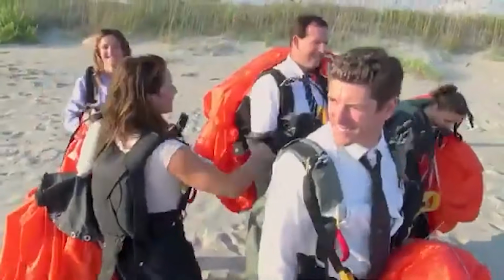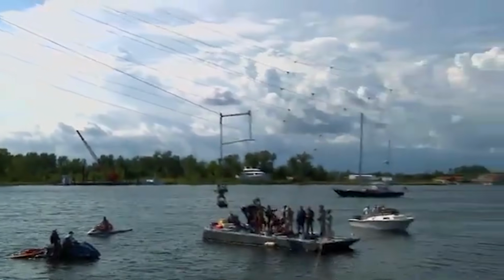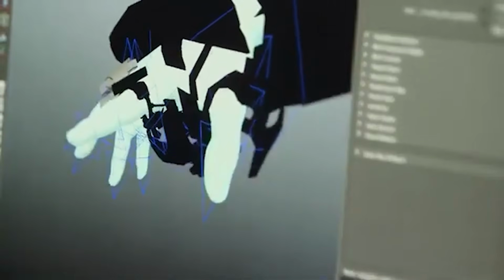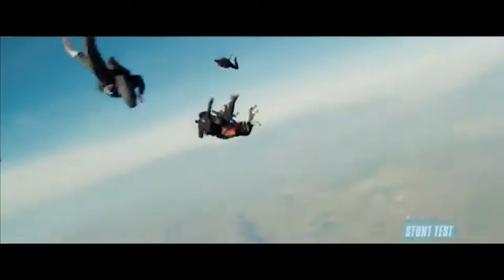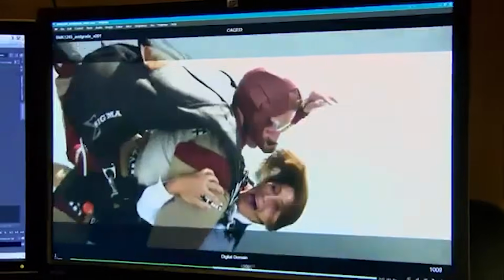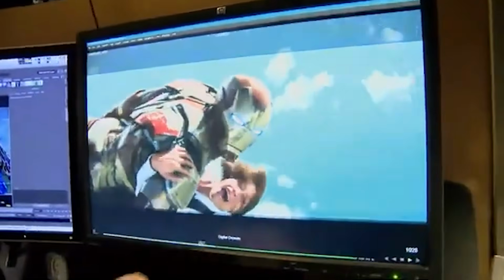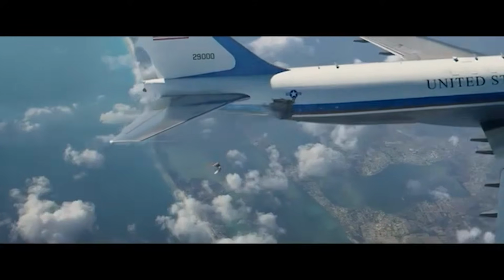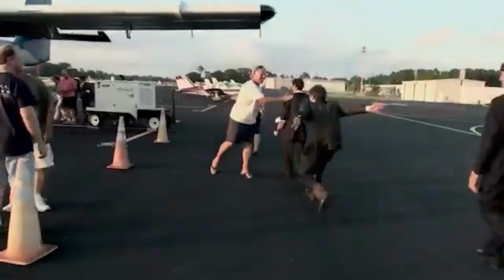IRON MAN 3 (2013) | Attack on Air Force One Featurette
Iron Man 3 "Deconstructing the Scene: Attack on Air Force One" Featurette
Directed by Shane Black and starring Robert Downey Jr., Guy Pearce, Gwyneth Paltrow, Don Cheadle, Rebecca Hall, Ben Kingsley...

When Tony Stark's world is torn apart by a formidable terrorist called the Mandarin, he starts an odyssey of rebuilding and retribution.

SUPPORT US!

MORE CONTENT MUST WATCH!